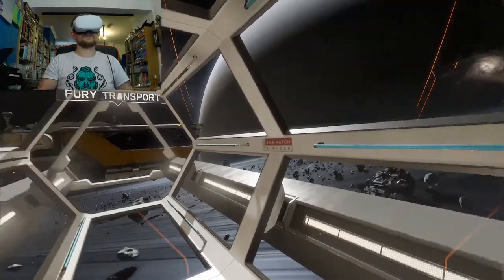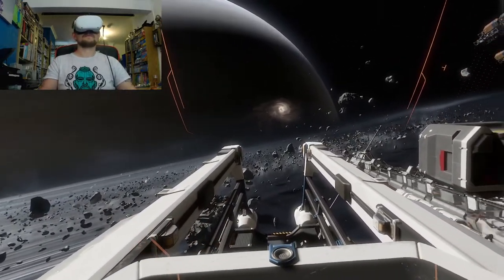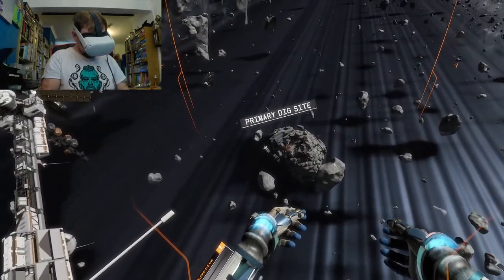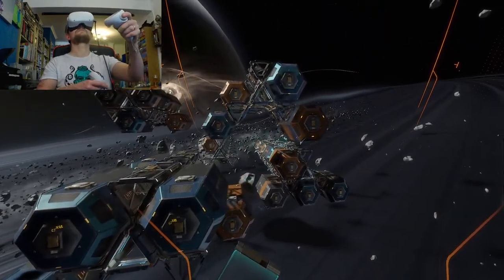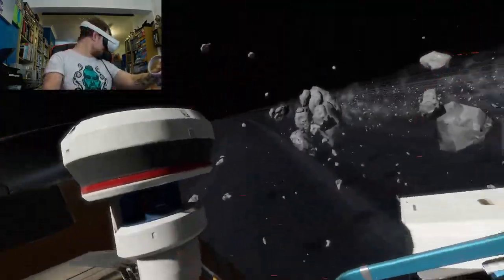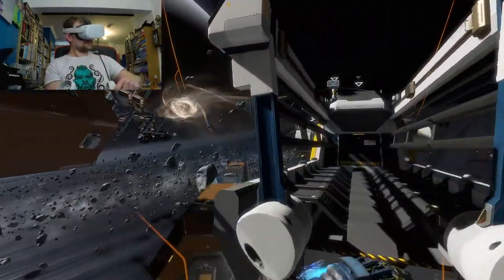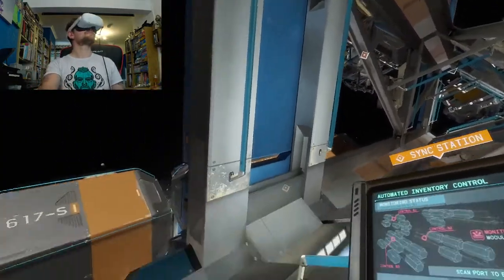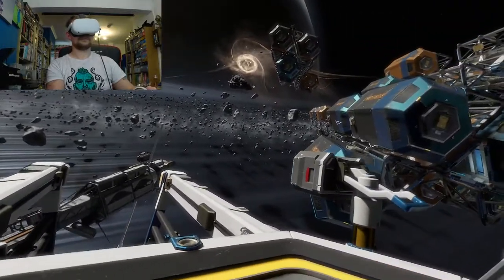lone echo containment field walkthrough. (no commentary)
lone echo containment field playthrough. still one of the most beautiful vr games ever made.